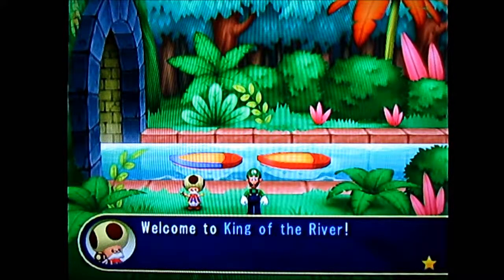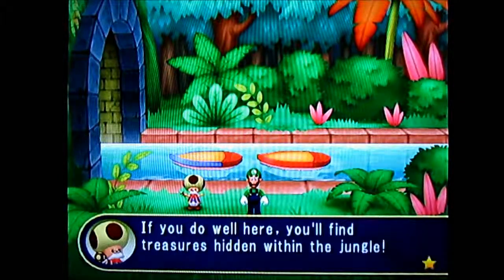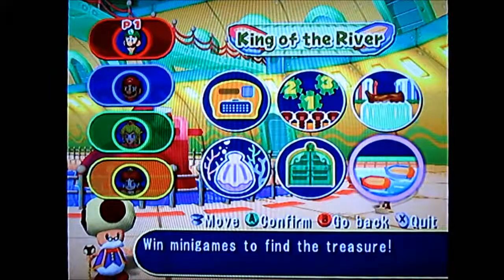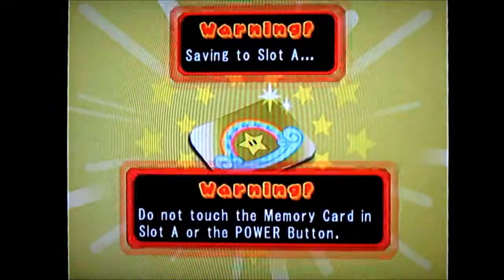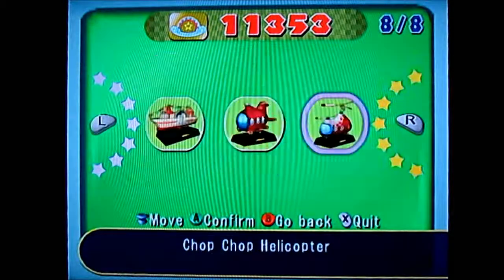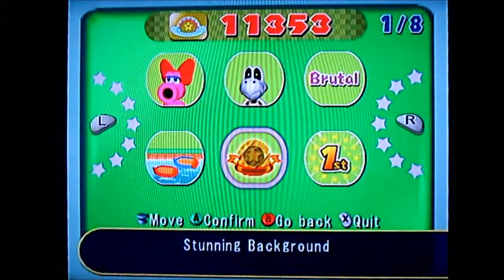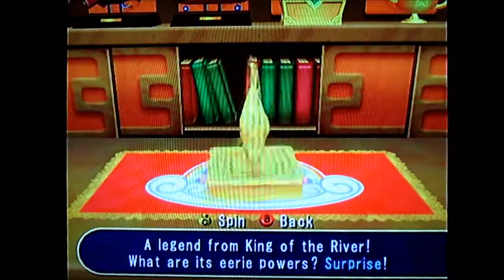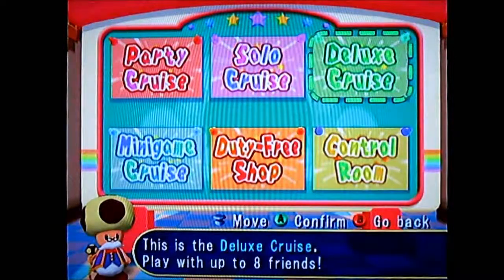Mario Party 7 Minigame Cruise Walkthrough King Of The River [720pᴴᴰ]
Alright here is the final Minigame Cruise video in this video we begin King Of The River which can be a hard Minigame depending on how difficult you decide to make it, anyways only one more video left and then this Walkthrough is over

Music used in this video: King Of The River theme from Mario Party 7 itself and The Motherlode from Mario Party 7 itself - I do not own anything from these songs, the credit goes to Nintendo

Please rate, comment, and subscribe :) (If you do comment make sure it is nothing rude otherwise I will block you, ban you and I will remove any rude comments you have been warned)